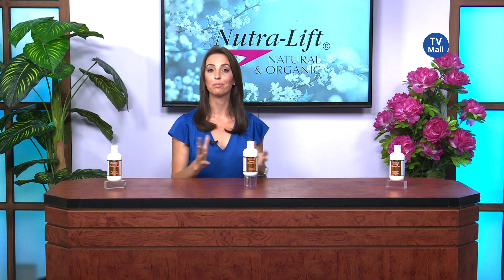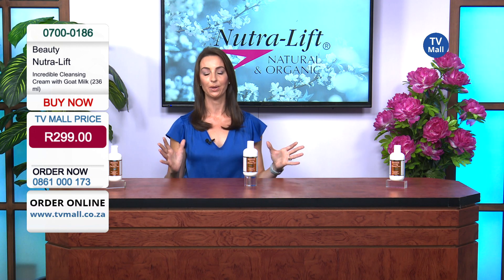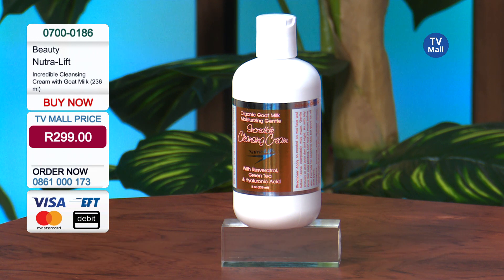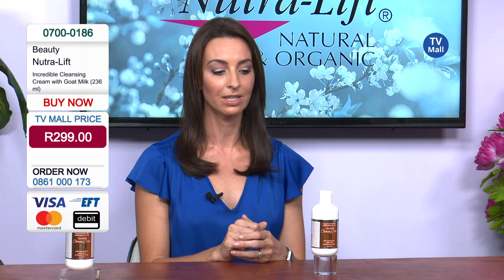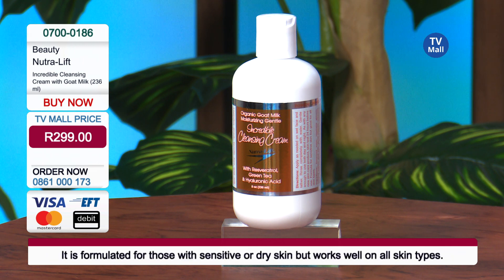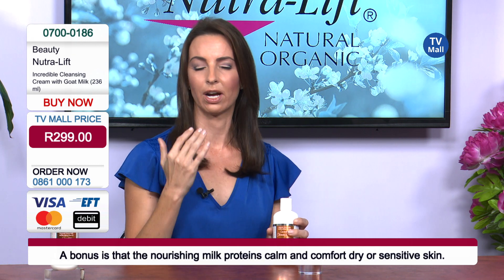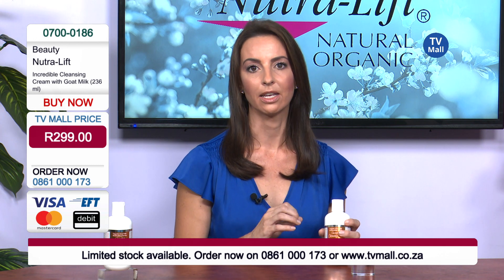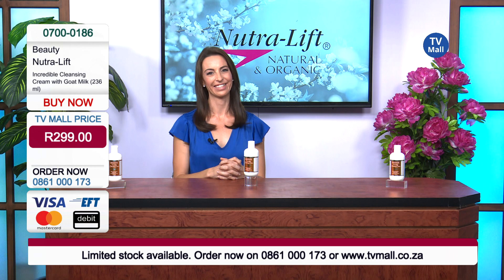Nutra-Lift Incredible Cleansing Cream:0700-0186 only R299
If you suffer from eczema, psoriasis, acne, dry or sensitive skin, then you need skincare made from organic goat milk.
Goat milk has the same pH as human skin. It will not disturb the acid mantle on your skin, meaning that it won't exacerbate the skin conditions mentioned above.

The Nutra-Lift Incredible Cleansing Cream is made from ORGANIC goat milk. This gentle cleanser will not only calm and comfort your skin, but will also leave it brighter and smoother.

Nutra-Lift for beautiful skin, naturally.

tvmall.co.za